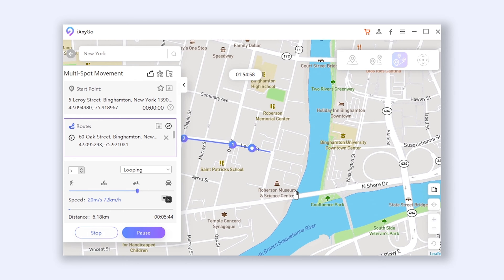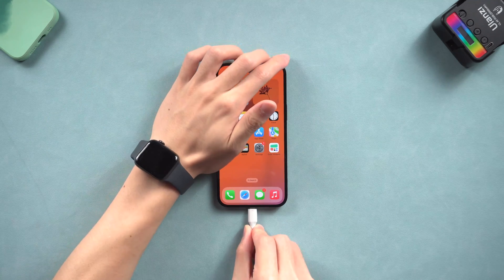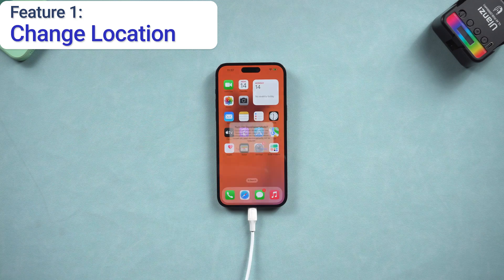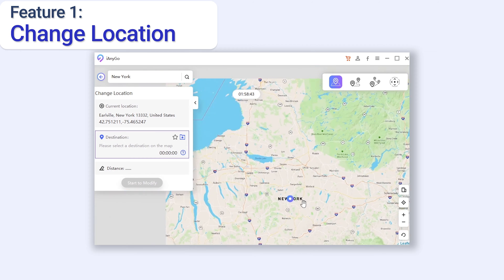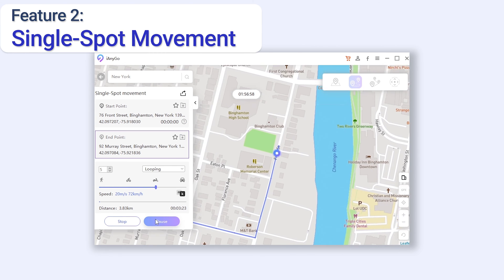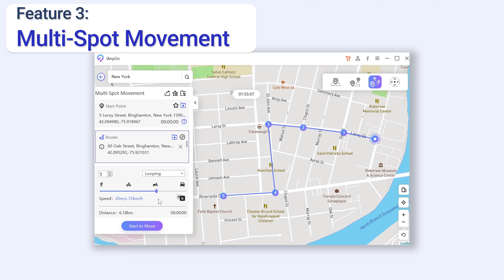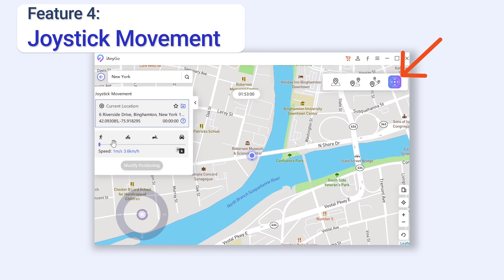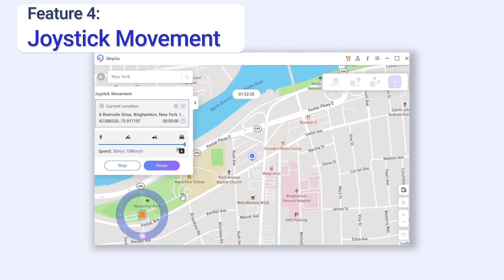How to Change GPS Location on iPhone iOS 16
Today I will show you how to change GPS location on iPhone, it’s very easy and efficient, and iOS 16 is supported.

Timestamp:
00:00 Intro & Preview
00:13 Change Location Tool iAnyGo Introduce
00:29 Connect iPhone to iAnyGo
00:44 Turn iPhone Developer Mode on
01:16  Change Location Feature
01:36 Single-Spot Movement Feature
02:10 Multi-Spot Movement Feature
02:46 Joystick Movement Feature

⚠Important notice
1. Provide help to user change GPS locations on their iOS devices.
2. Protect your actual GPS location from being tracked by the others.

1. Please use the product within the scope allowed by the law of your country/region.
2. Users shall bear all legal responsibilities if the use of this product violates the laws of their country/region.
3. User will assume full responsibility if they use the product to play Location Based Game and the game account being banned. (Location Based Game such as Pokémon Go, Harry Potter Wizard Unite, The Walking Dead Our Word, and Jurassic World Alive extra)
4. Before downloading, installing, registering, or using this product, please consult your own legal advisor on the legality of the way you intend to use this product to avoid any legal liability.